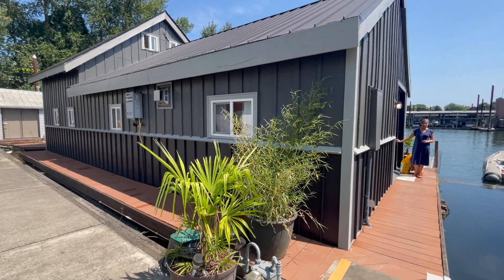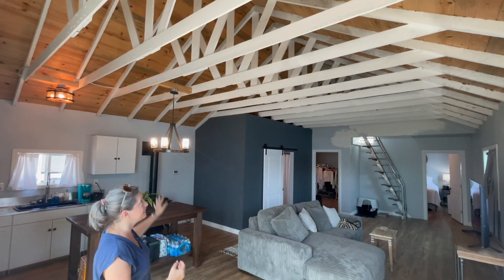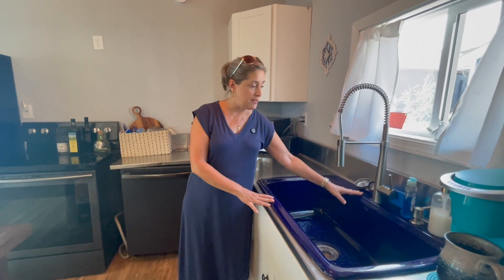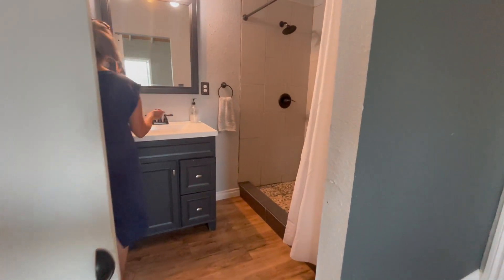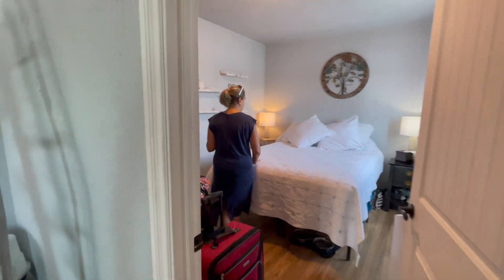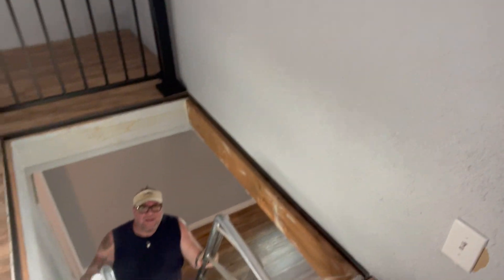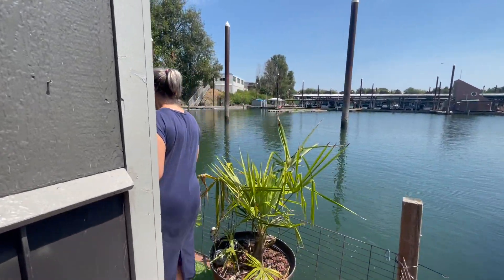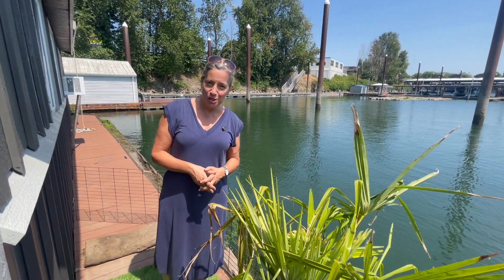Floating home for sale tour on the Columbia River. (Massive side slip)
Calling all boaters. This floating home has an enormous side slip available for an additional deck and boat slip. Wide open spaces and exposed trusses give this place a power packed amount of charm. Located on the Columbia River in Portland Oregon, on Hayden Island. Even better is the view is so expansive with the neighboring boat dock (better than watching TV) a good distance away.